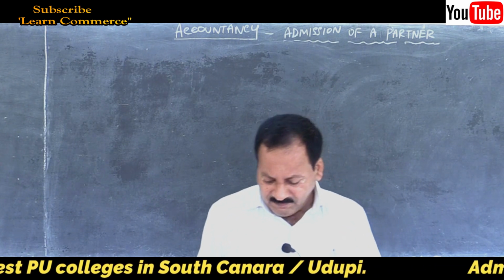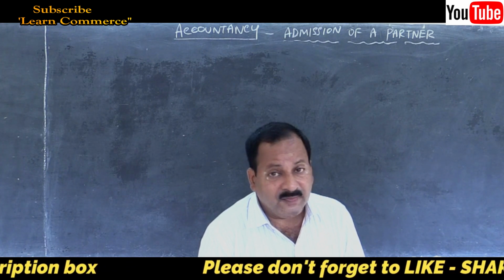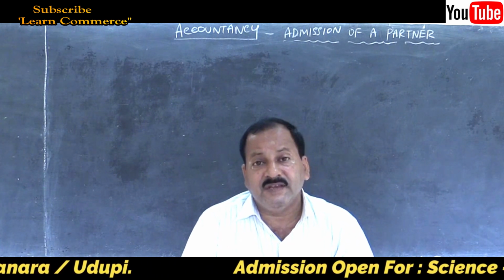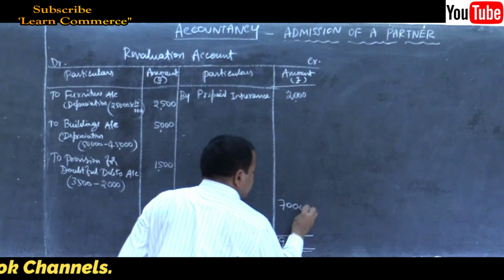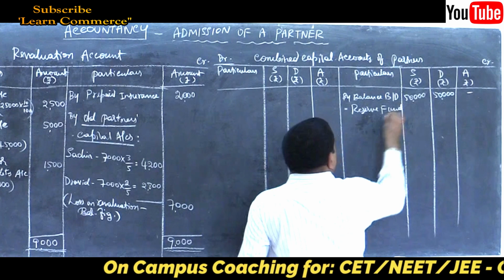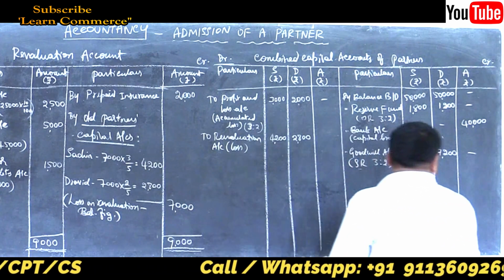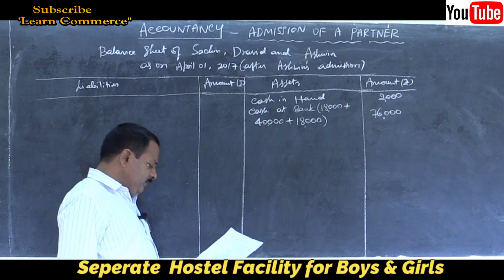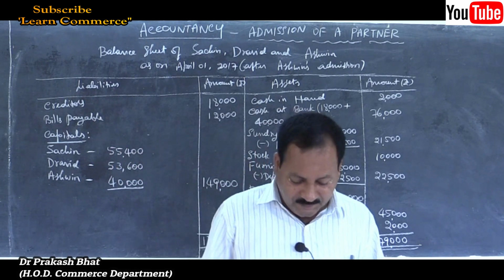Class 12 Accountancy | Admission of a Partner (12 Marks Question) | Accounts Adda | Dr Prakash Bhat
COMMERCE: CEBA/HEBA/EBAS

SCIENCE:  PCMB/PCMC/PCMS